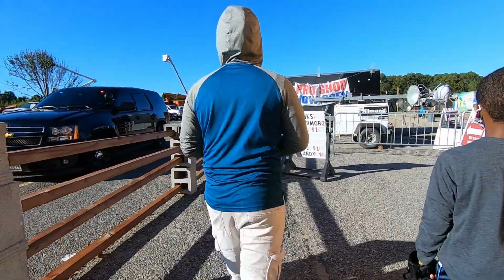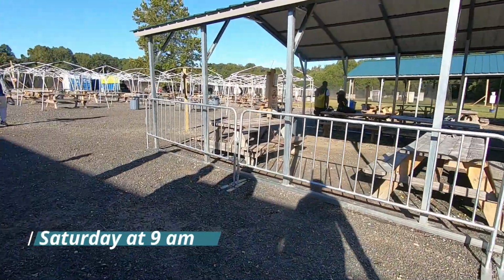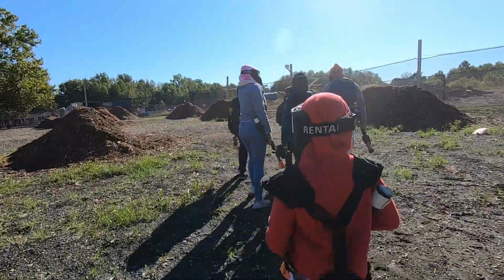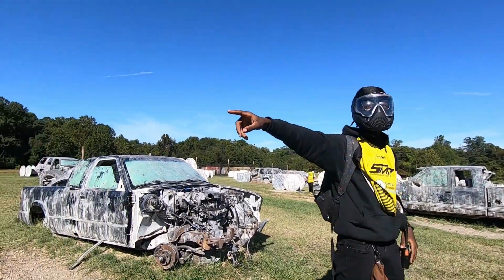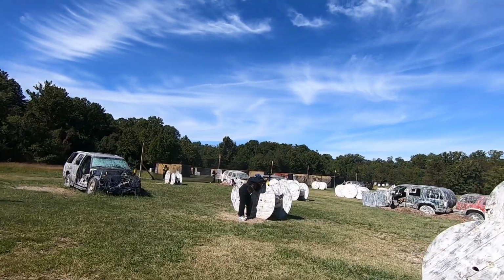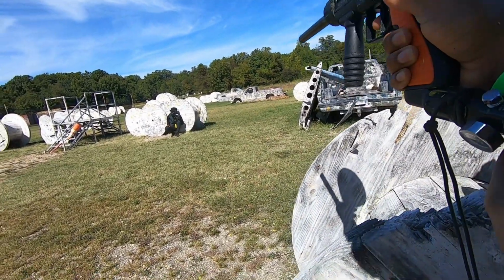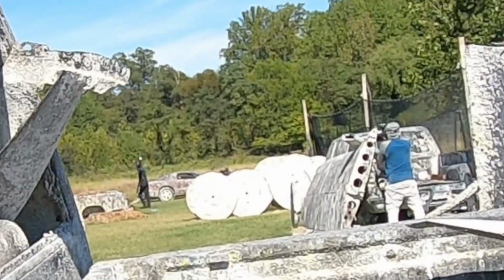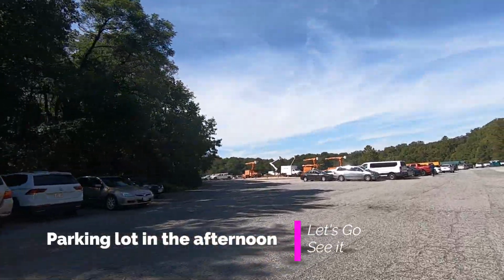Central Avenue Paintball - Bowie Maryland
I went paintballing here and provide a blueprint for you so that you can know exactly what to expect and determine if going here is right for you.  By the end of this video, you will know everything needed to make your visit there a complete success.

This is one of many videos on my travel vlog. I focus on travel experiences in and around the DC metro area. My videos are designed to be entertaining and they help the viewer understand what they are seeing to enhance their experience.

I want to make your travel experience fun and worry free. Also, I want to inspire people to go out and see the world. Please let me know what you think by leaving a comment.